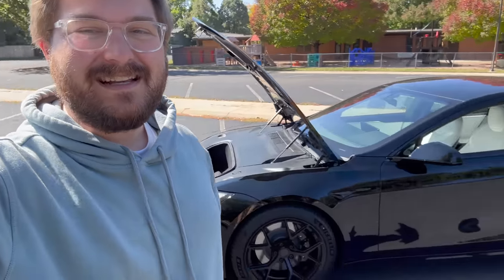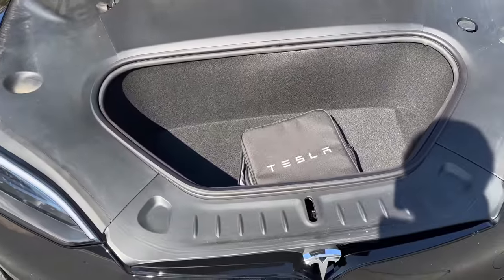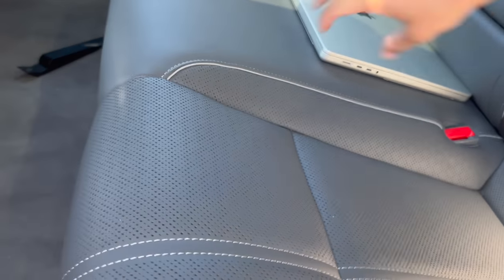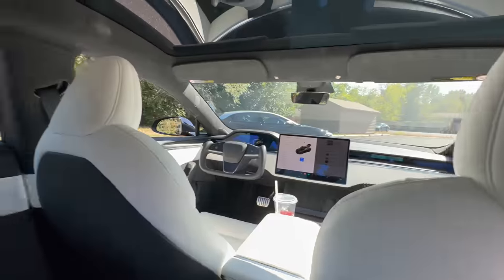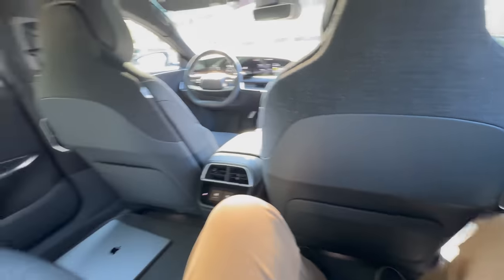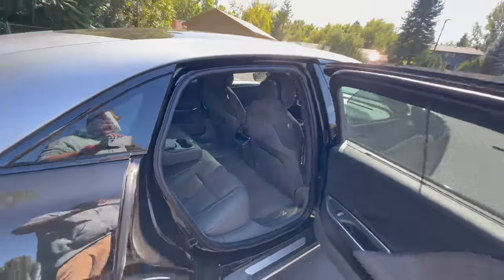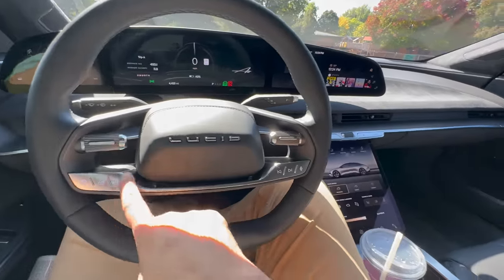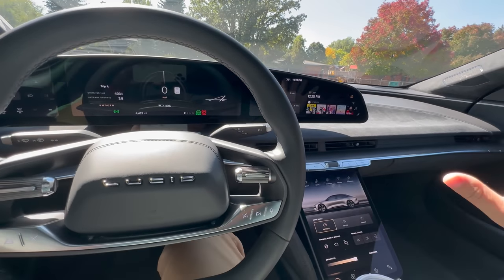Cargo & Interior Space - Lucid Air vs Tesla Model S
Kyle takes you on a tour of the interior space, cabin room, front and rear seat comfort of the Tesla Model S and Lucid Air